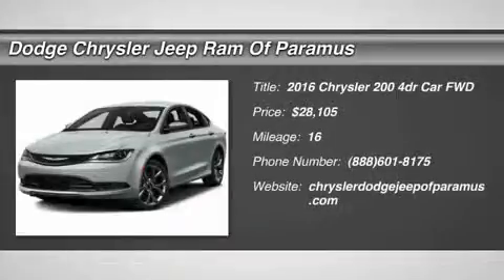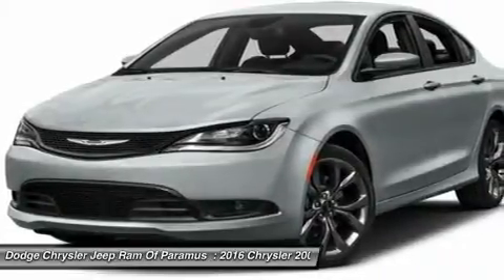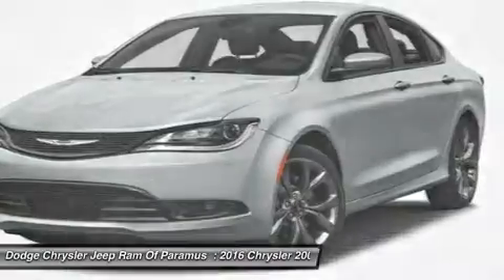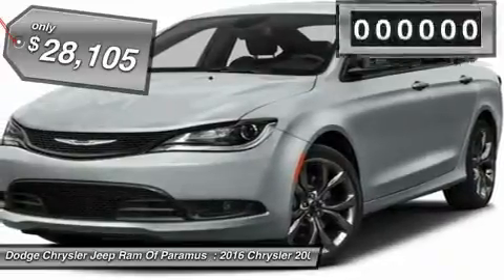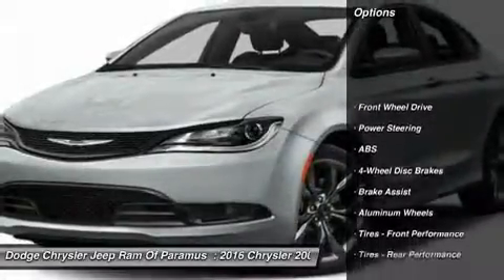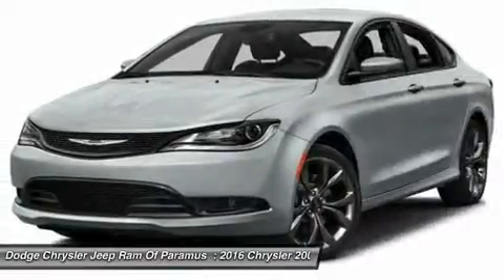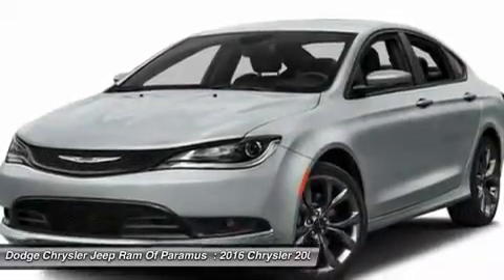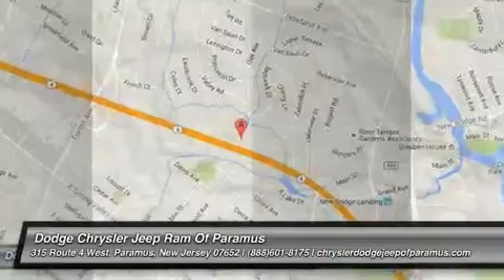2016 Chrysler 200 GN115097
2016 CHRYSLER 200 Paramus, NJ
Stock# GN115097

Pick up this Bright White Clearcoat 2016 Chrysler 200, available today. Featuring Automatic transmission, it has 16 miles. This could be the one you've been searching for.